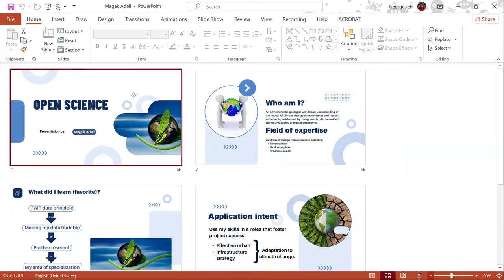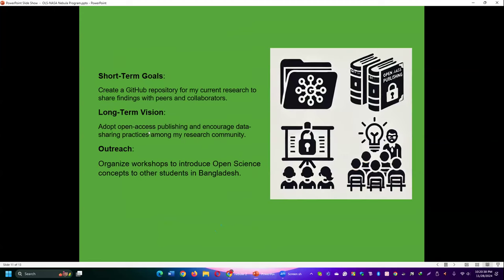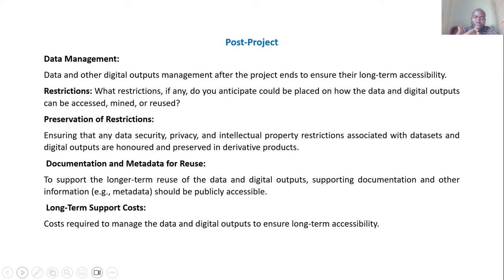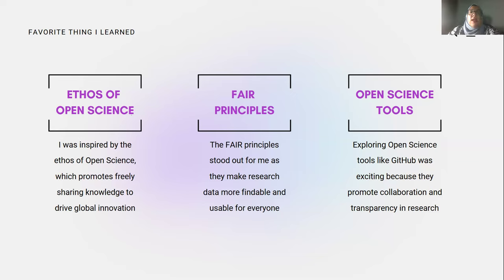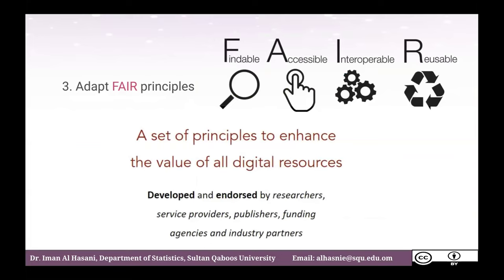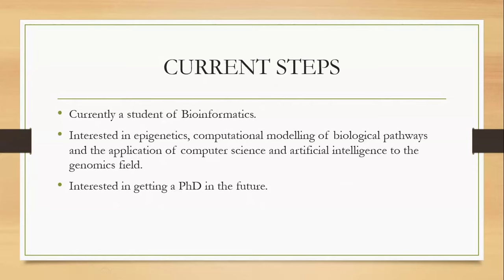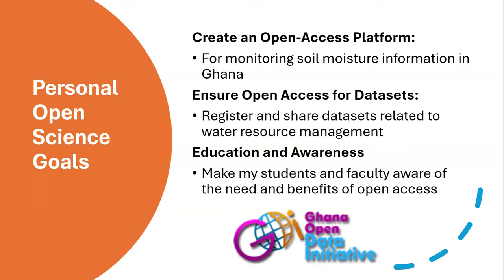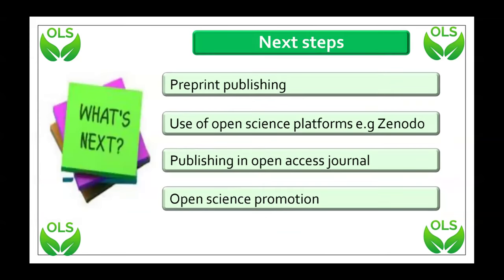OLS Nebula-2 , 2nd Graduation Session : Final Project Presentations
This is the second graduation session of OLS Nebula Program Cohort 2, which features diverse presentations from participants across various fields. Key themes include the application of open science principles, data management, and integrating open data into research. Presenters shared their backgrounds and specific projects, such as environmental geology, wetland conservation, and breast cancer detection in Cameroon. Highlighting the importance of FAIR data principles, open access publishing, and the use of tools like GitHub and Zenodo. Many emphasized the need for community involvement and collaboration in their research, aiming to enhance transparency, reproducibility, and societal impact.

Timestamps:
00:02  Welcoming Remarks
02:55  Magak Adell Presentation
06:57  Sohana Khatun Presentation
14:23  Goodnews Sandy Presentation
20:01  Benton Otieno Presentation
27:17  Debarati Sengupta Presentation
32:05  Yassmeen Achraf Presentation
39:02  Imani Al Hisani Presentation
48:21  Abdoul Azis Presentation
53:50  Jacinta Chukuedo Presentation
59:15  Henry Njoku Presentation
01:06:35  Patrick Nii Lante Lamptey Presentation
01:13:49  Oluwafunmilayo Olarewaju Aminu Presentation
01:18:28  Closing and Remarks

The Nebula program provides structured training covering the NASA TOPS Open Science 101 Curriculum.

Each week, we explore one open science module, with expert speakers guiding hands-on learning. Sessions feature practical assignments to empower learners to implement open science tools and concepts actively.

The Open Life Science (OLS) program is a mentoring & training initiative for Open Science ambassadors.

Follow us on X/Twitter: @openlifesci